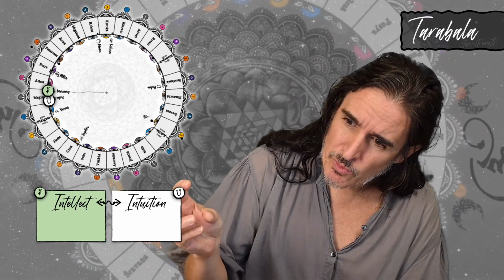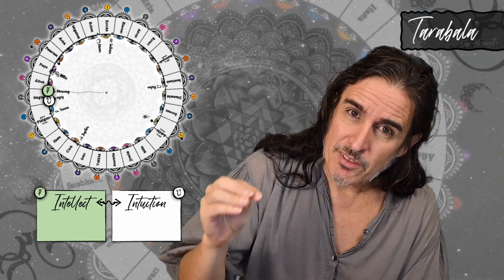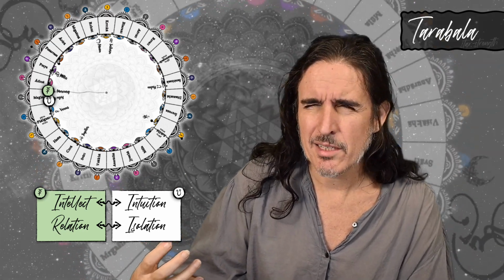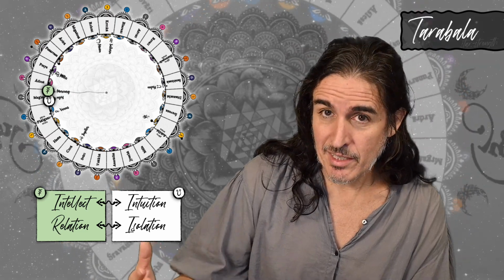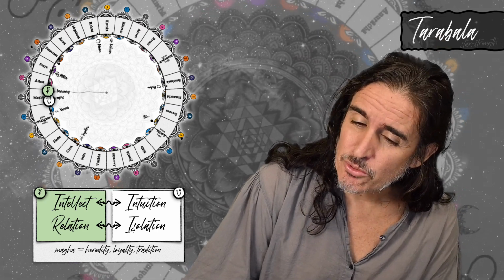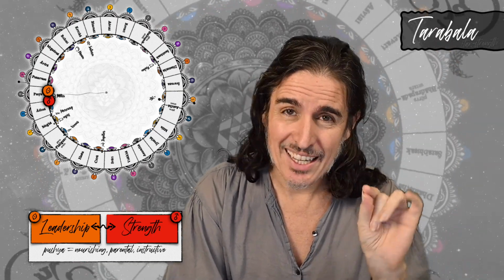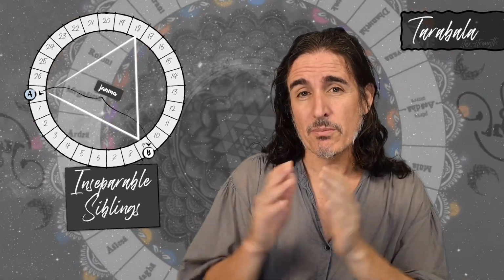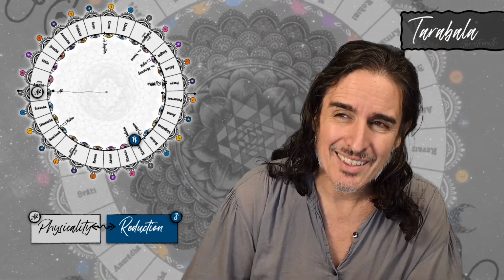When Planets Get Along Like Siblings (Janma Tarabala Pairs)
00:00 Intro
00:28 Tarabala Pairing
01:17 Janma-Janma Overview
02:53 Ex. 1: Mercury & Ketu in Magha
07:57 Ex. 2: Sun & Mars in Pushya
10:42 Ex. 2: Asc in U.ashadha, Saturn in Krittika
13:42 Outro